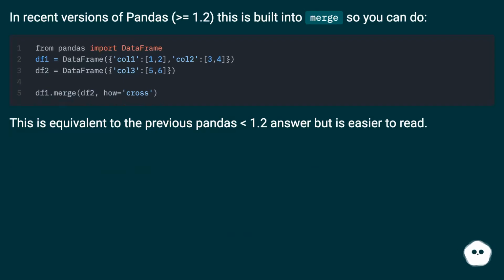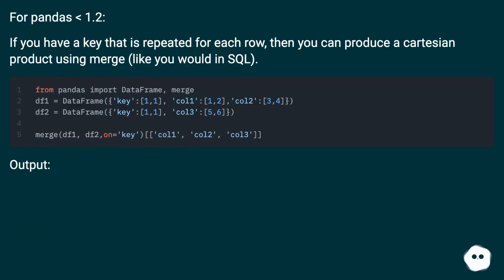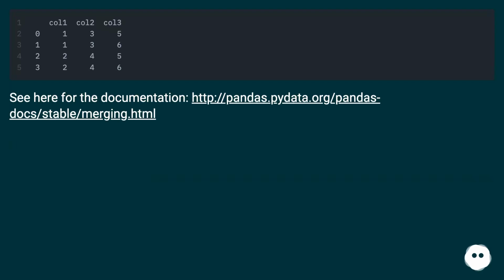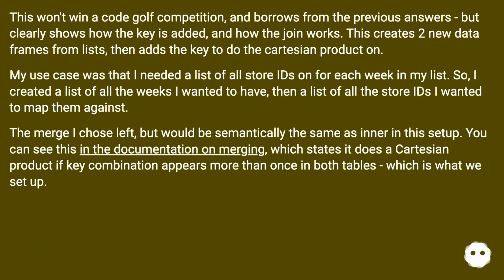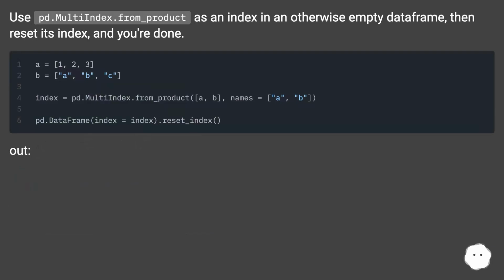cartesian product in pandas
Chapters
00:00 Cartesian Product In Pandas
00:22 Accepted Answer Score 194
01:02 Answer 2 Score 38
01:51 Answer 3 Score 112
02:11 Answer 4 Score 46
02:23 Thank you